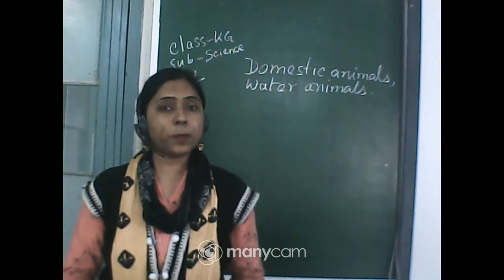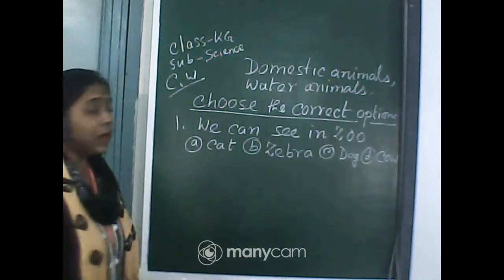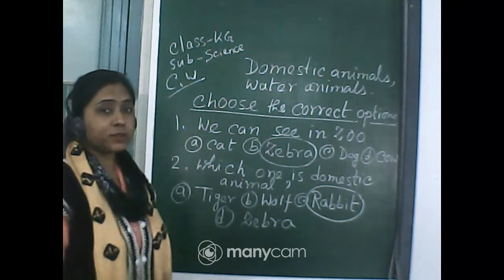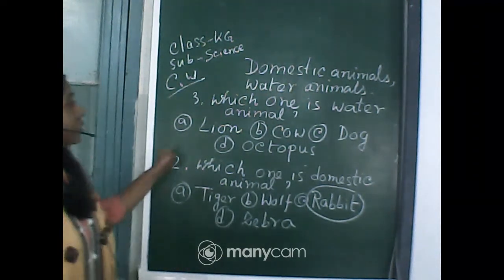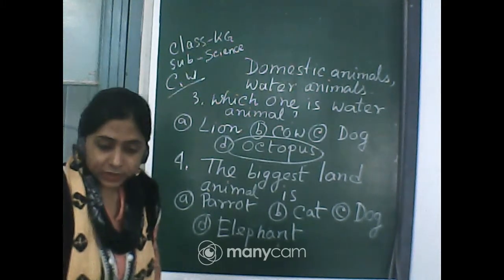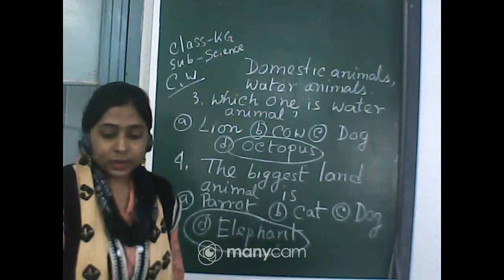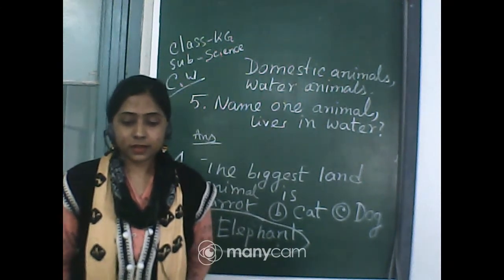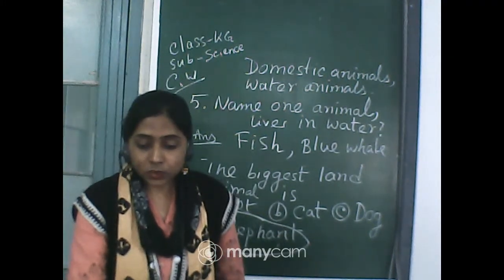CLASS : KG SUBJECT : SCIENCE (LIVE)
CLASS : KG
SUBJECT : SCIENCE   (LIVE)
TEACHER :MANOSI DAS